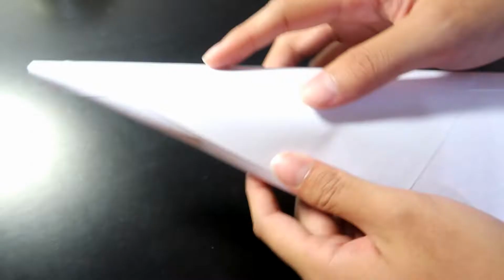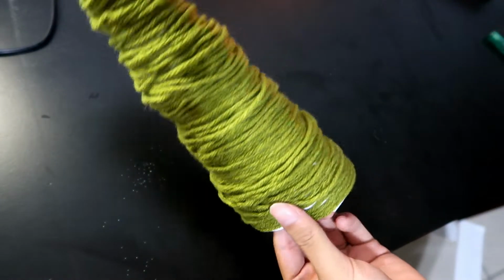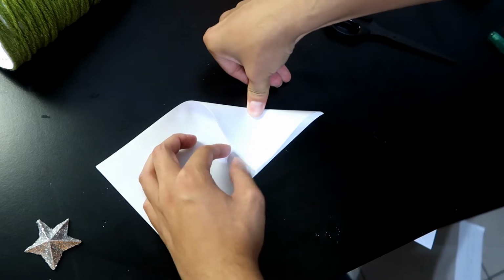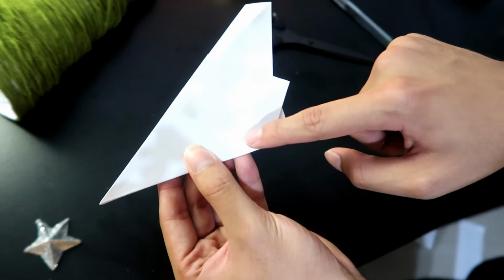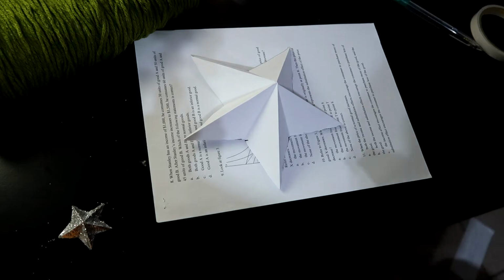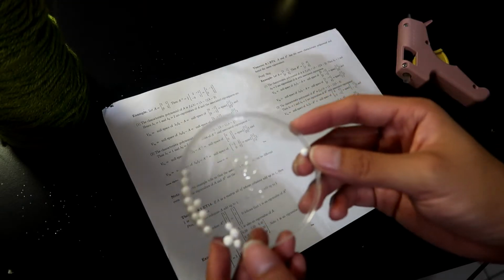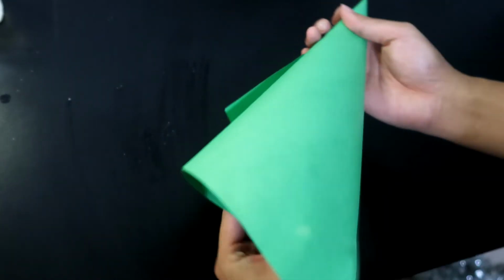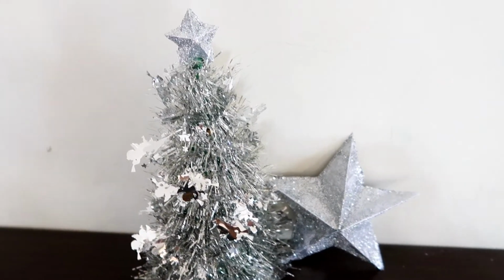DIY minimalist table christmas trees 🎄 cheap & chic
I hope you enjoy this Christmas DIY! It's super simple. And it costs you literally under £5, but looks better than a lot of merchandise from a retail shop.

Happy Christmas

Materials
paper, white glue, glitter, yarn, tinsel, styrofoam balls (or clay)

a new feeling by engelwood ft. flamingosis
oh my life by dyalla
happy by dyalla